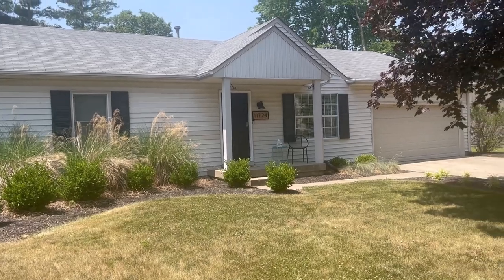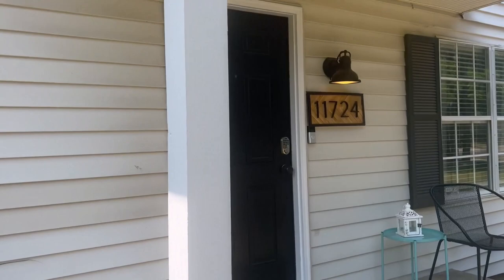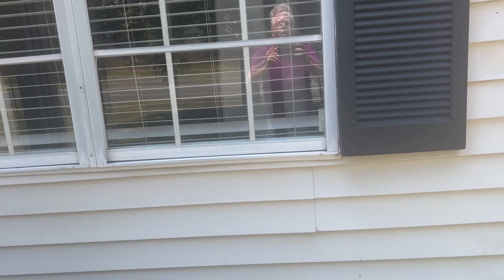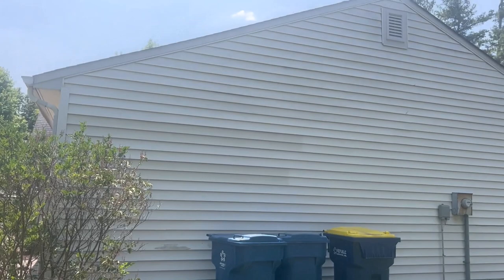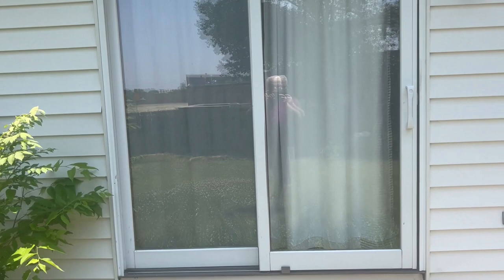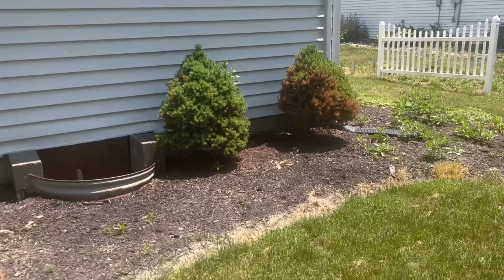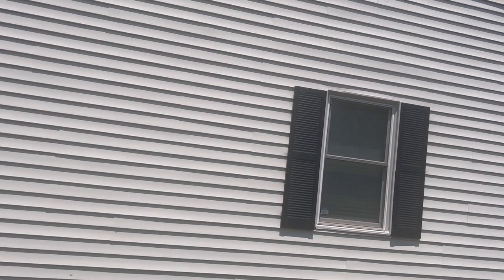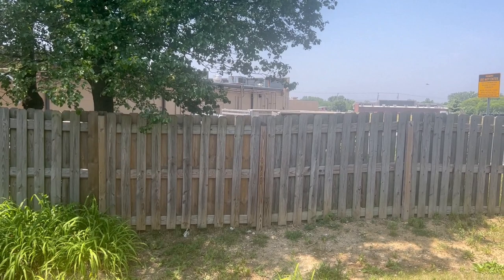Tutorial Video for how to scope and take photos of exterior damages